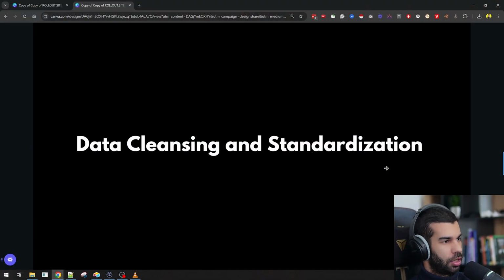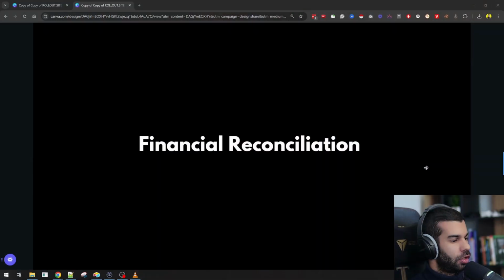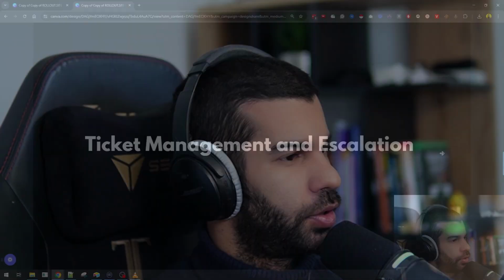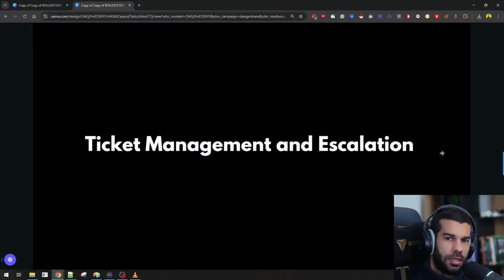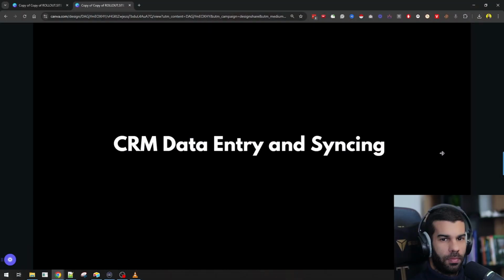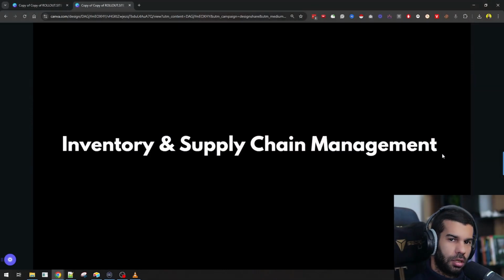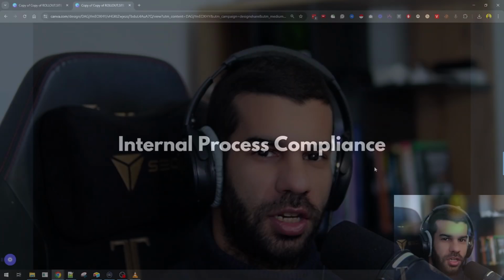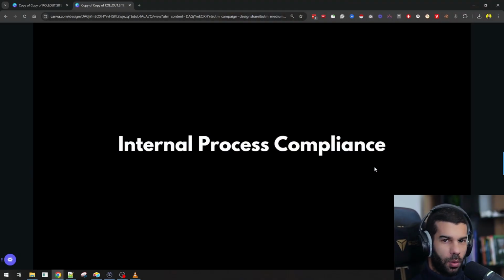10 Mind-Numbing Tasks You Can Automate with AI (and Get Paid)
In this video, I'll show you how to turn boring, repetitive tasks into automated goldmines using AI. Think about it—how much of your workday is eaten up by manual, mind-numbing tasks? If you’re like most businesses, it’s way too much. But here’s the kicker: most of these tasks can be automated, and not just for your own benefit. You can package these AI-powered solutions and sell them to other businesses stuck in the same grind.

I’ll walk you through the 10 most time-consuming tasks that AI can handle, like automating weekly reports, cleaning up messy data, and even handling financial reconciliation. Imagine cutting down a 5-hour report to just 30 minutes—or better yet, offering that solution to other companies and getting paid for it.

We’ll also dive into automating email triage, creating and formatting documents, and even managing meeting schedules so you never have to deal with that back-and-forth nonsense again. And let’s not forget inventory management, ticket handling, and ensuring compliance with company policies—all of which can be streamlined with AI.

The best part? These aren’t just time-savers for you. They’re business opportunities. If you can solve a problem for yourself, chances are someone else is willing to pay you to solve it for them.

So, which of these tasks excites you the most to automate and sell?

WHY ME?